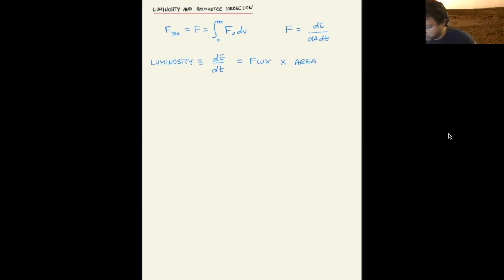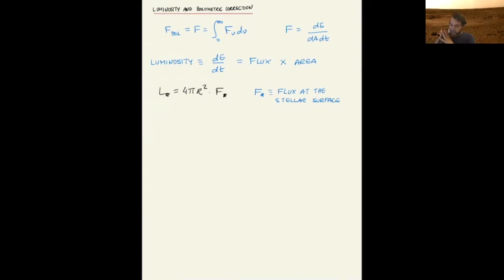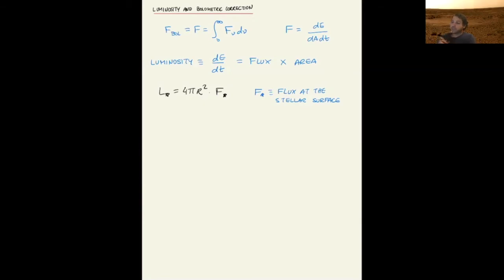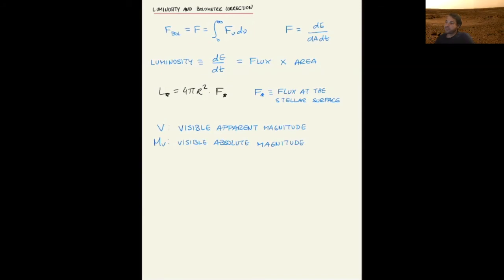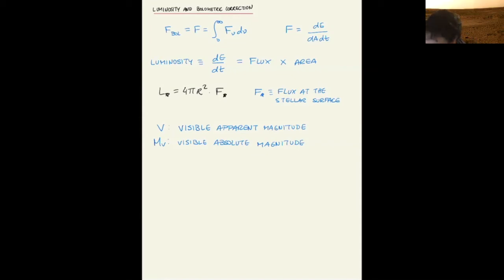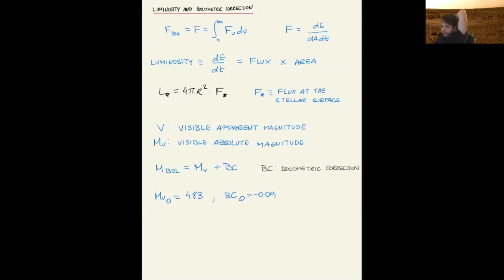ASTR 503 - Class 4 - Video 6 - Luminosity and bolometric correction